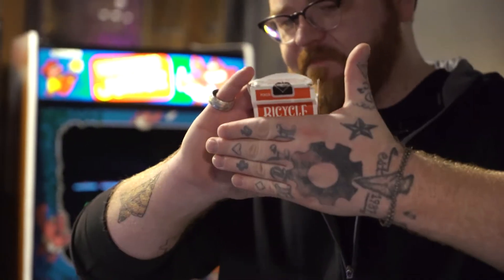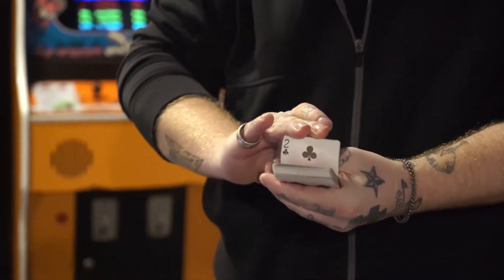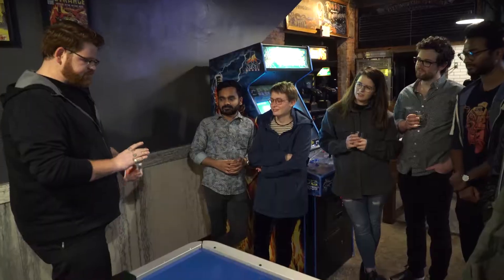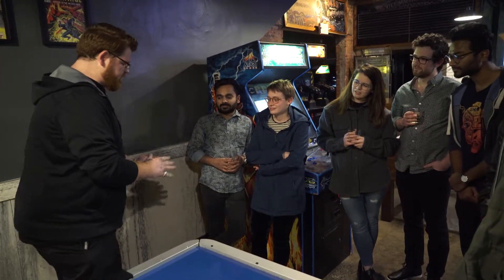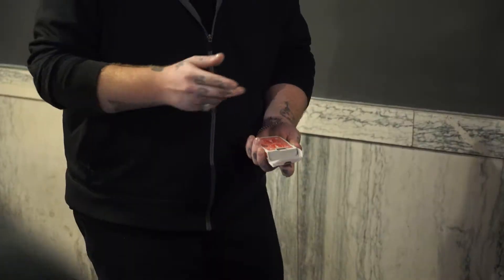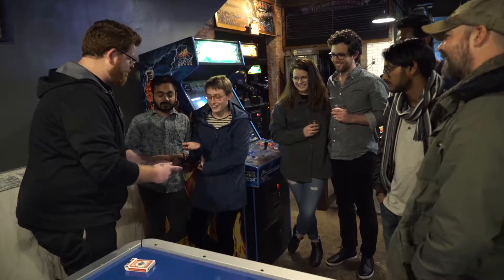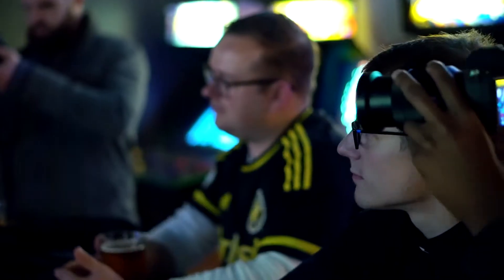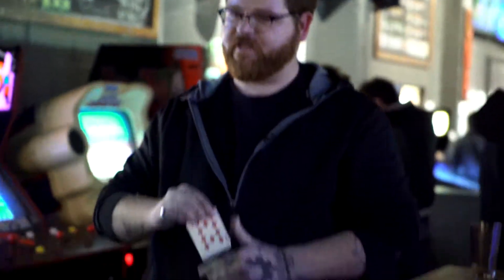EZB by Nicholas Lawrence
The PERFECT opener. You won't believe your own eyes as the box VISUALLY melts away in plain view.